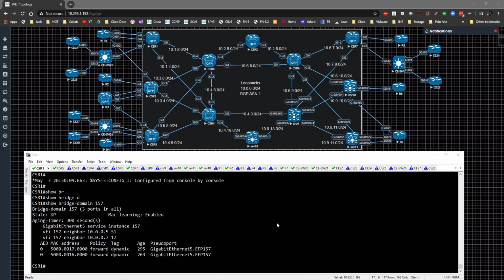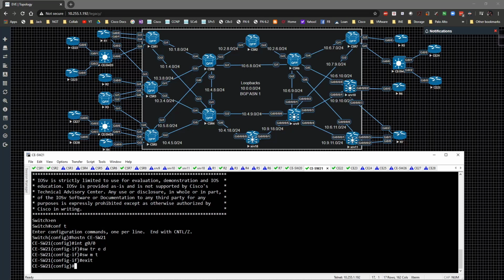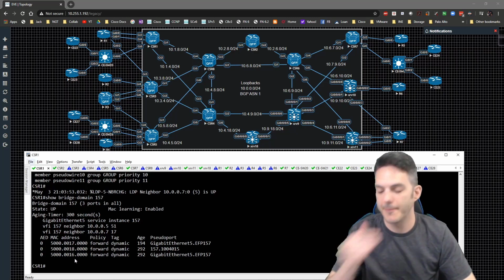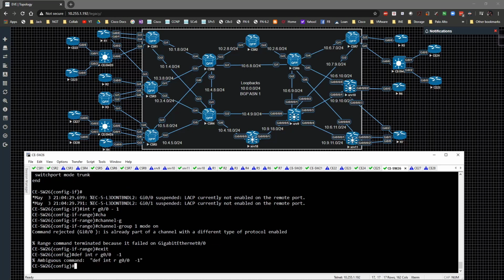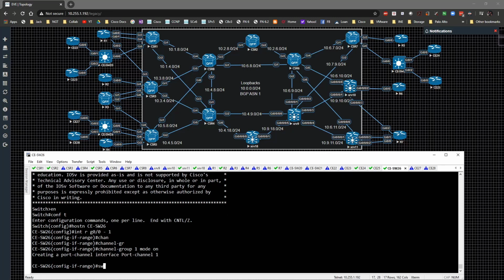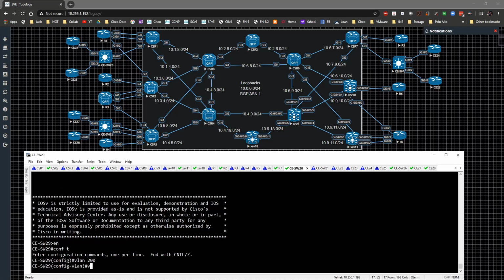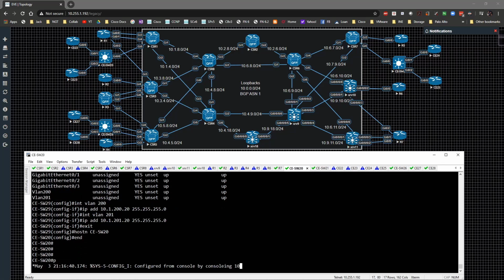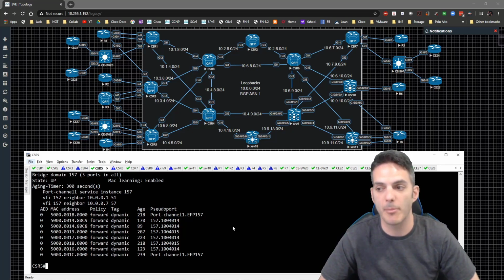Service Provider - Intra AS L2VPN 010 - VPLS With switches as the CE Device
In this video, we'll add switches as the CE side and setup trunks.